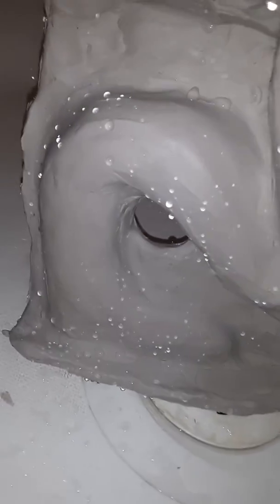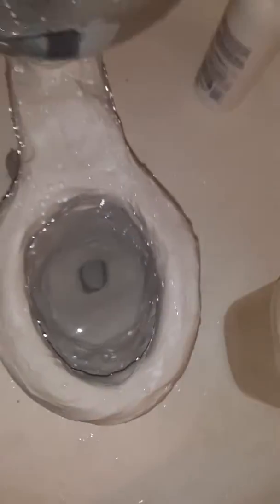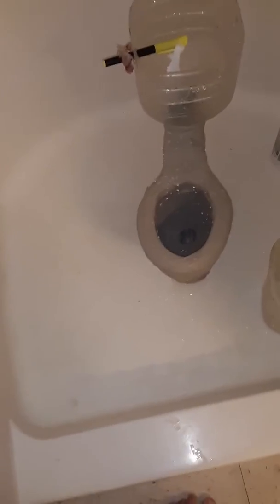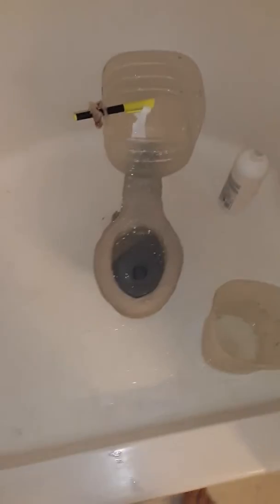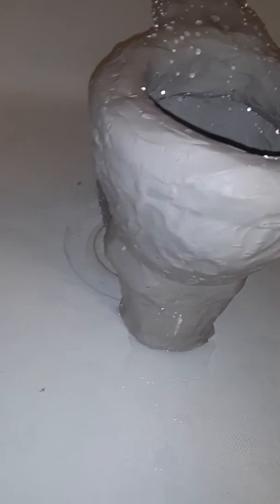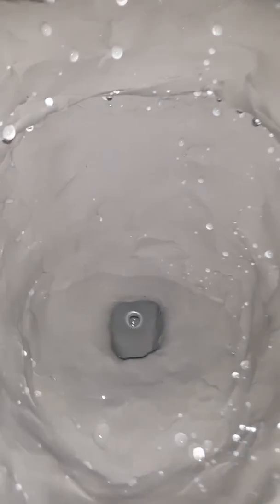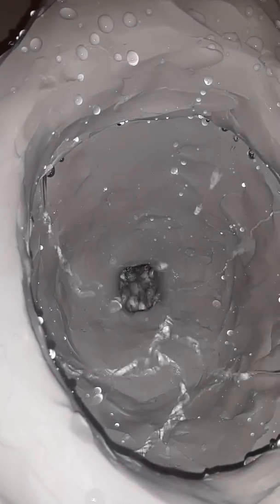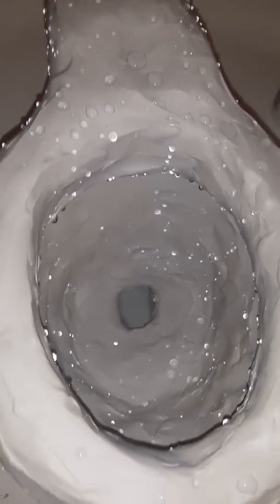146: VFT Frontline Toilet Flushes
Flushes Like a 1.28 or 1.6